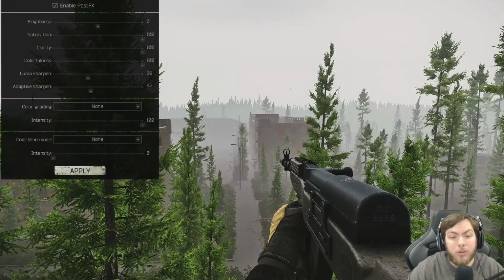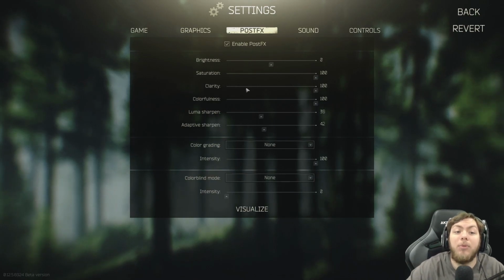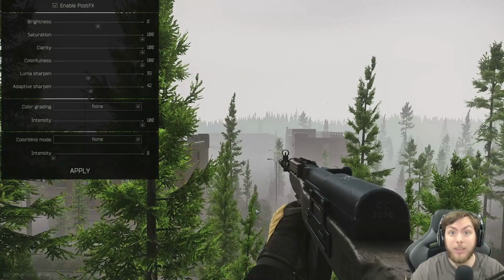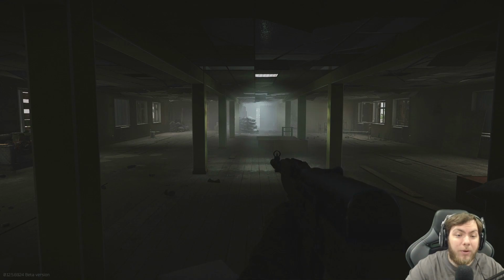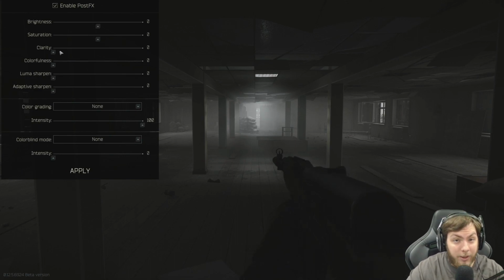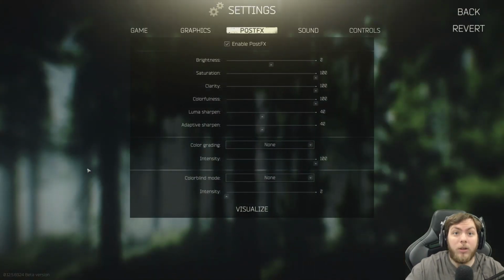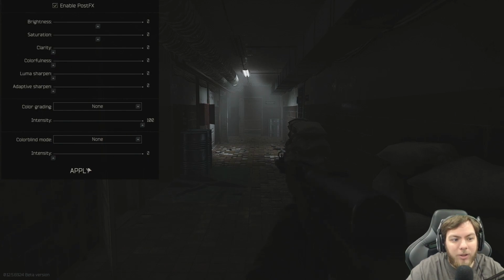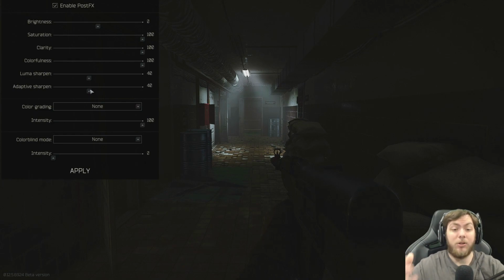BEST in game Escape from Tarkov filter settings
With the Escape from Tarkov update 12.5 ingame filters have been added and with that comes a lot of settings that you will want to change. these are my setting so make sure to play around with yours and get them to your preference. As I said I come from fortnite so i like it colorful. You may not so this is just a video to show you what I think are the best settings